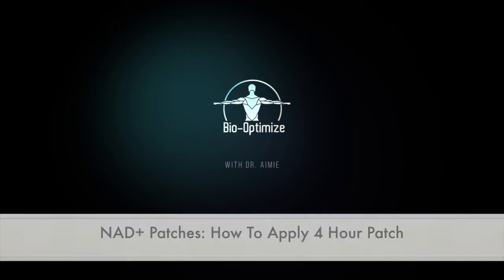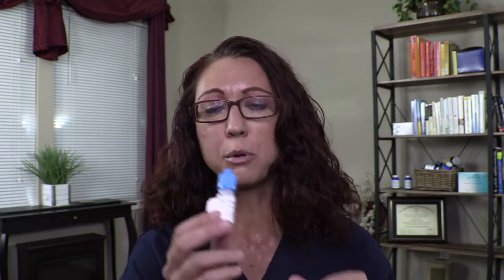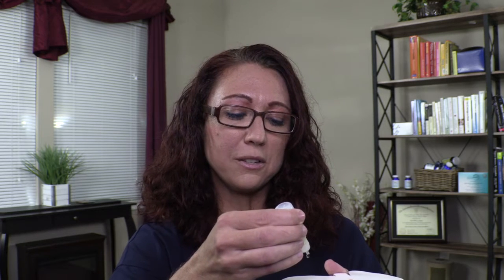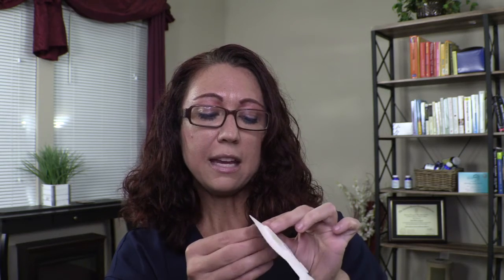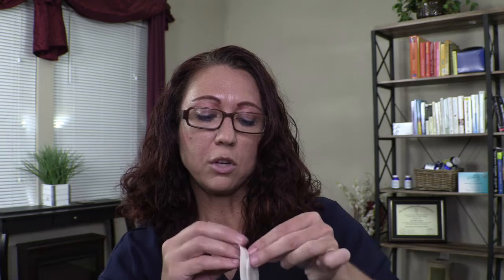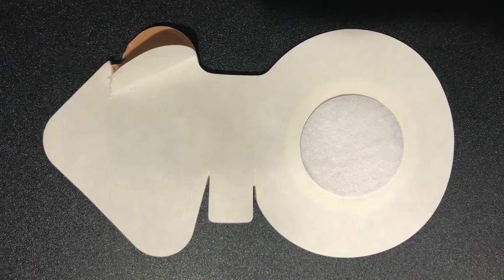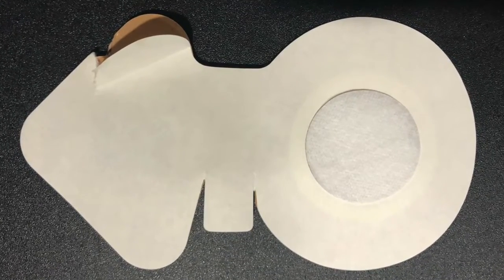How to apply a NAD+ 4 hour patch | NAD Treatment Center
The last video showed how to apply a 8 hour patch. In this one, we will show you how to apply the NAD+ 4 hour patch.